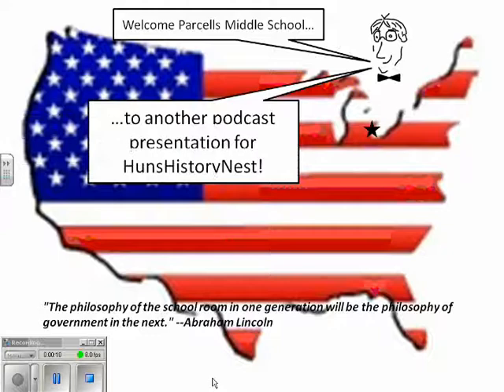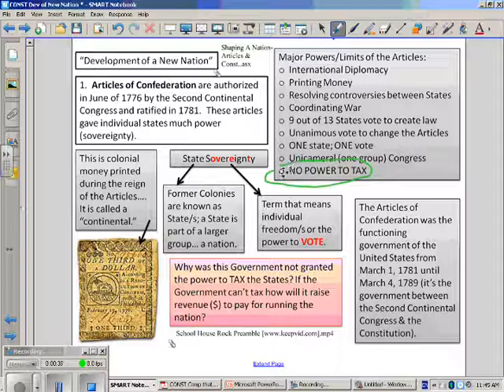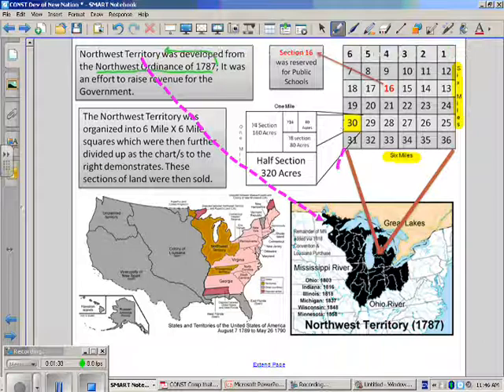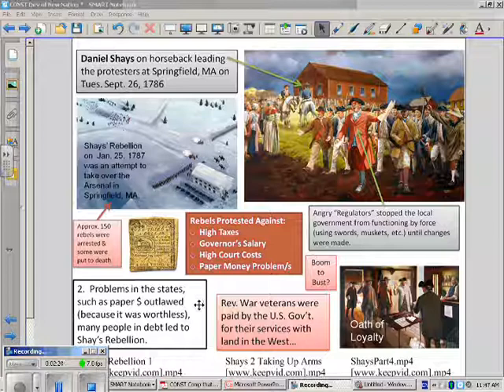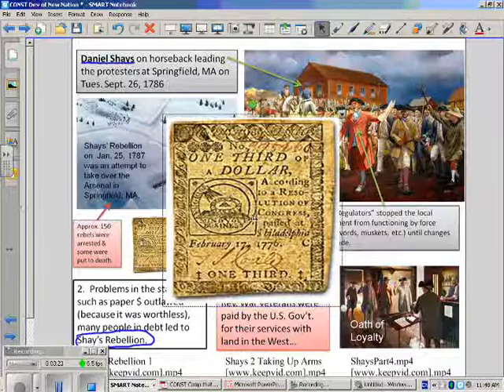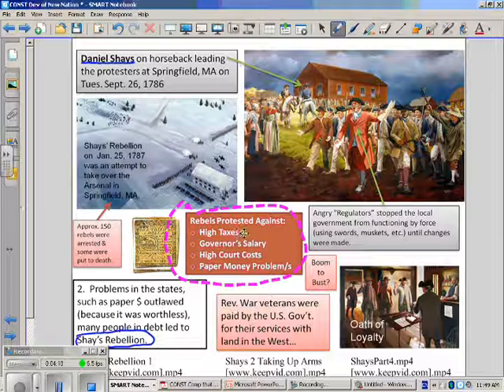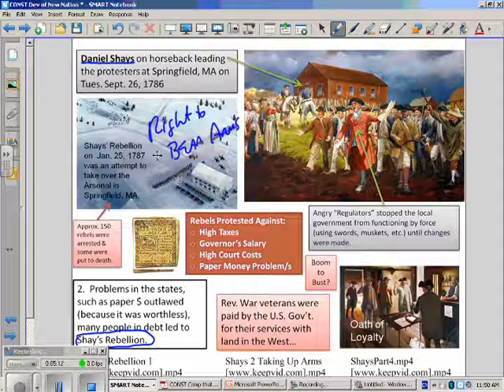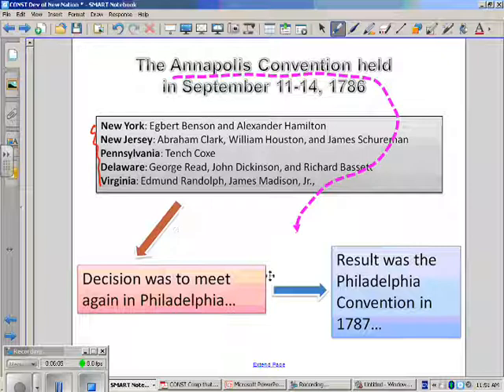Need for a Strong National Government: Constitution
Podcast demonstrates the factors that led to the Constitutional Convention in 1787. Focus is on the creation of the Northwest Territory and Shays' Rebellion.